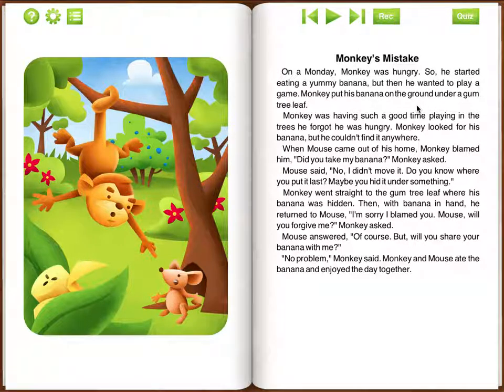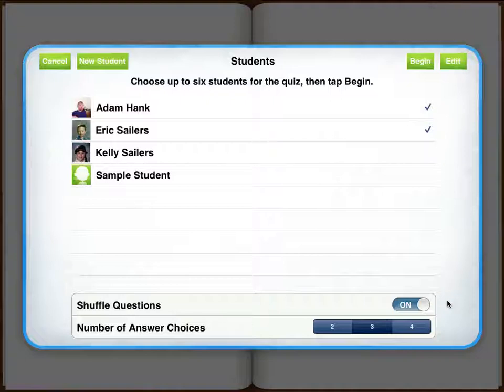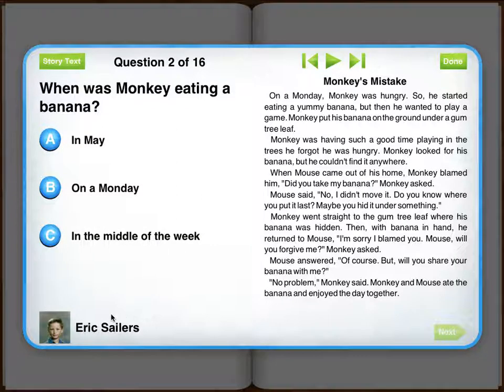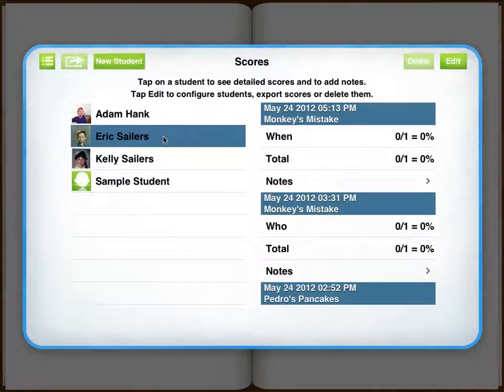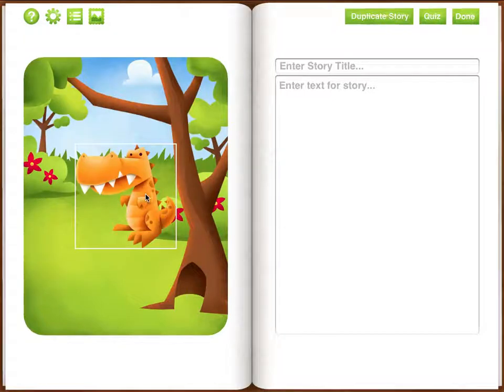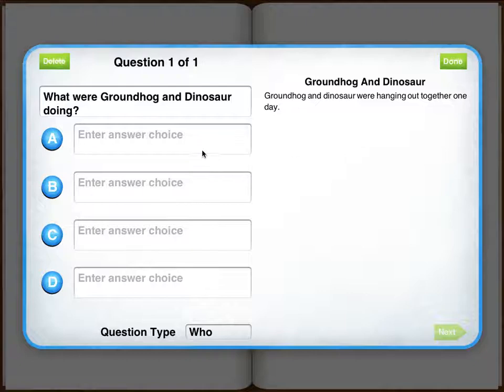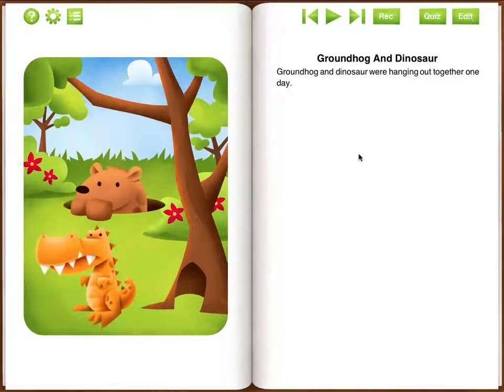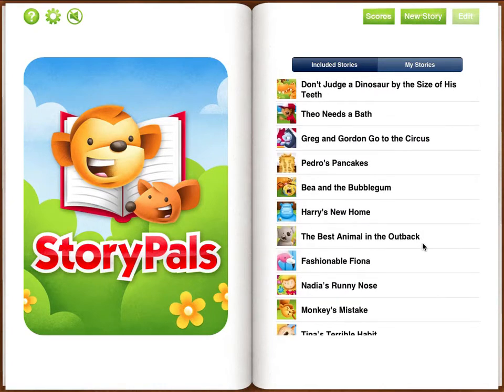StoryPals webinar for beta testers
This StoryPals webinar was recorded on May 24th. I recorded the webinar for beta testers as well as anyone else interested in this first look at StoryPals. The StoryPals app for iPad will be coming soon to the iOS App Store.